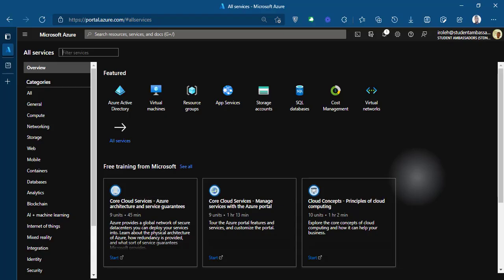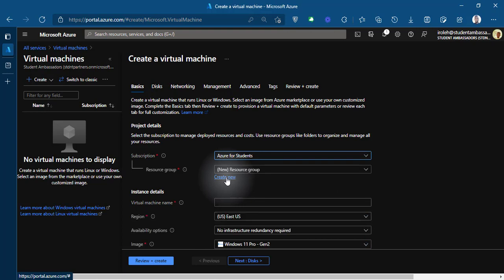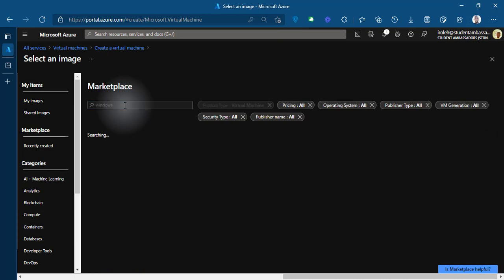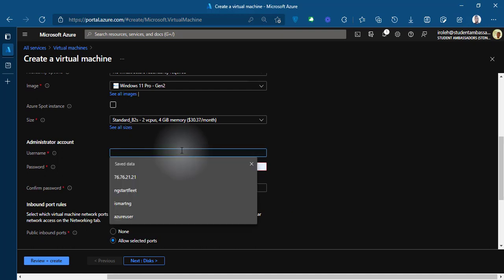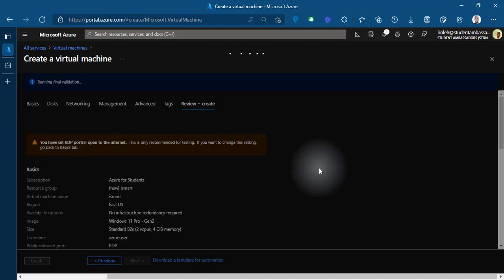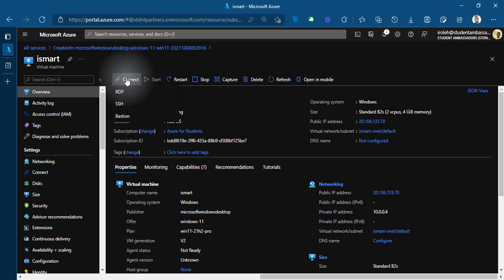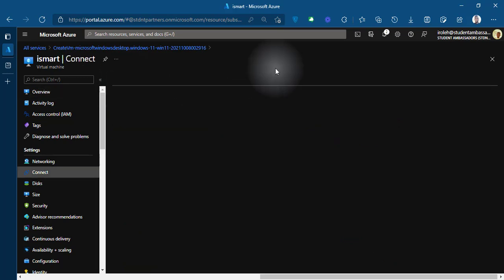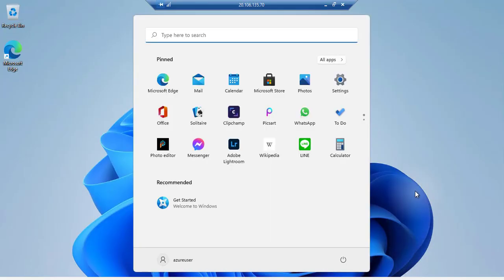Getting started with VMs on Azure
In this video tutorial, we will learn what a VM (Virtual Machine) is. In addition to learning the theory behind VMs, you will also learn how to create and deploy a VM running Windows 11 on Azure.

Here are the topics covered:

- Virtual Machine
- Hypervisor
- Cloud
- Azure

Prerequisites:
- Azure Account